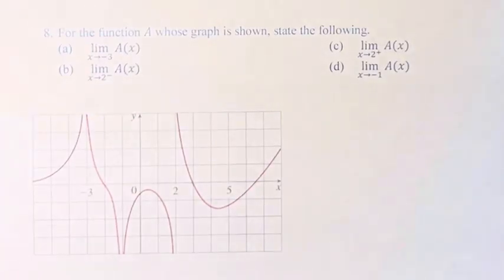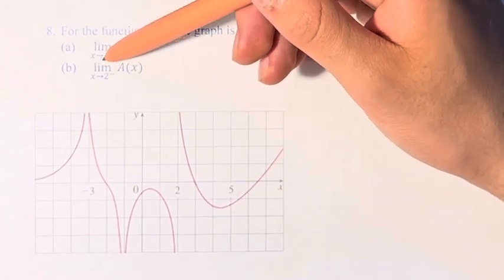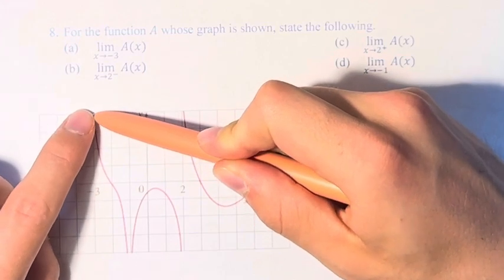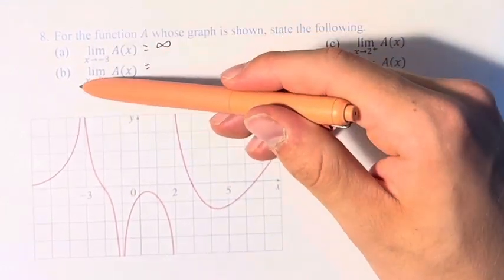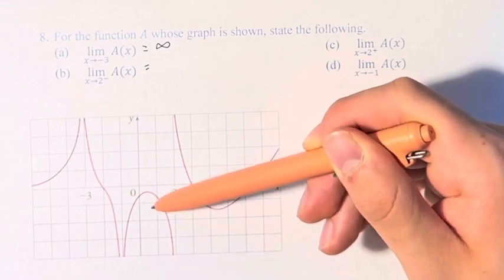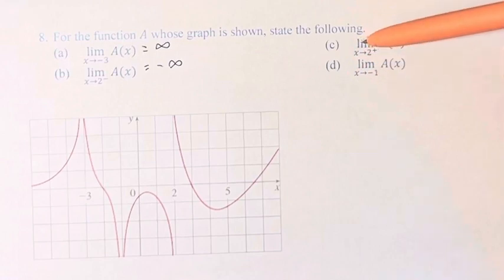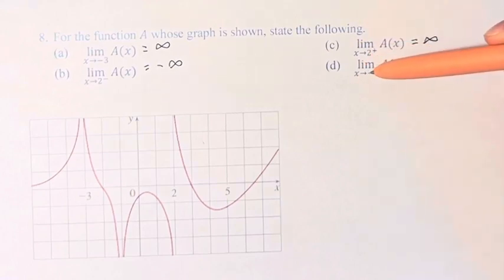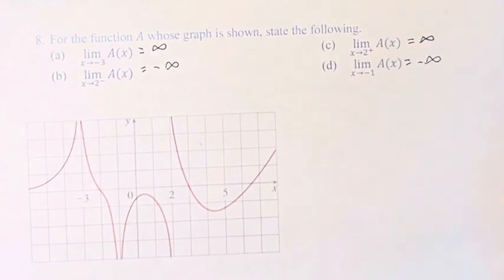8. For the function A whose graph is shown, state the following.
8. For the function A whose graph is shown, state the following.

(a) lim(x→-3)⁡A(x)
(b) lim(x→2^-)⁡A(x)
(d) lim(x→-1)⁡A(x)

Calculus: Early Transcendentals
Chapter 2: Limits and Derivatives
Section 2.2: The Limit of a Function
Problem 8